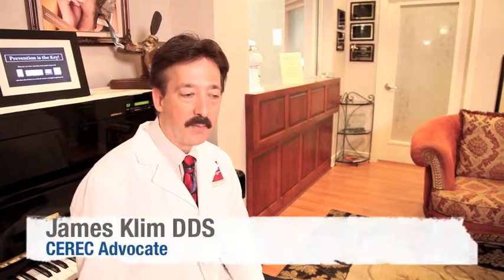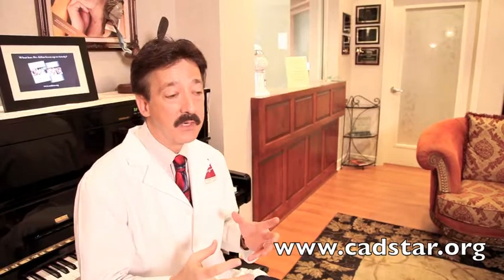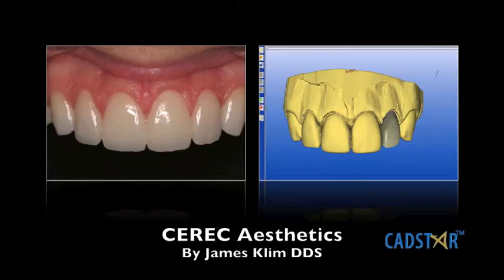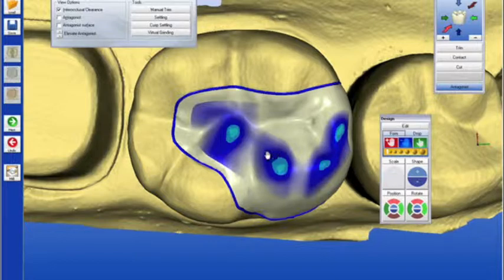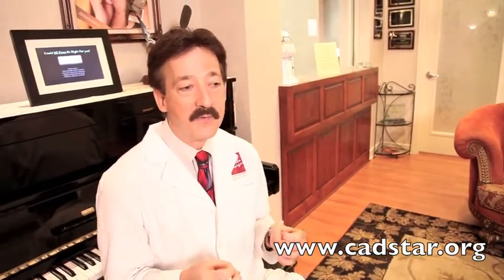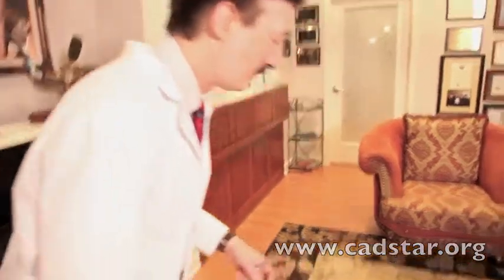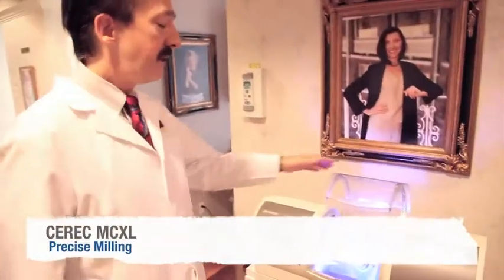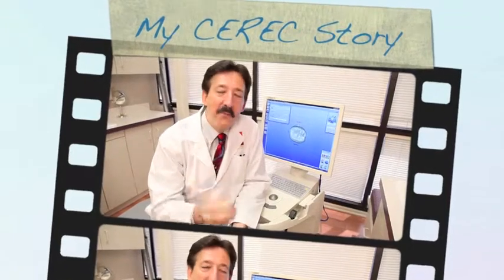My CEREC Story Part II.m4v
Professional and Personal Satisfaction... "My professional and personal satisfaction has soared to new heights since integrating CAD/CAM into my practice. Having been a prior CEREC critic, I have come to understand that technology can significantly evolve with each new generation. Todays CEREC AC Bluecam offers my patients and my practice complete occlusal control, precise fitting restorations, and excellent aesthetics. I invite you to take a few moments to review the My CEREC Story webcasts and CEREC Photo Gallery to see for yourself." — James Klim DDS, FAGD, AAACD

With over 25 years of experience in adhesive and ceramic dentistry, Dr. Klim has developed sound clinical and adhesive techniques that will make the dental CAD/CAM process predictable for success in your office.

CADStars teaching model will show you how to design and fabricate restorations  that equal laboratory results. With the current CEREC software and hardware, the dental team is able to produce superb fitting, functional, and aesthetic milled restorations. CAD/CAM materials are now and will continue to be the restorative material of choice in physical properties, biocompatibility, durability and aesthetics.